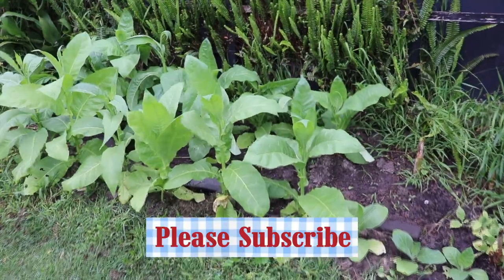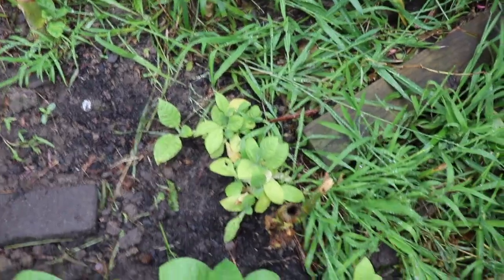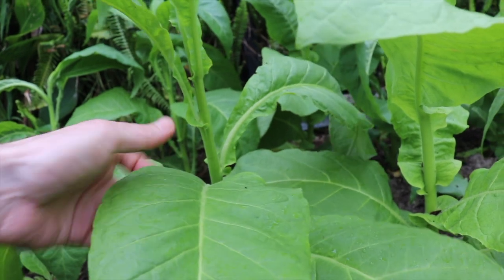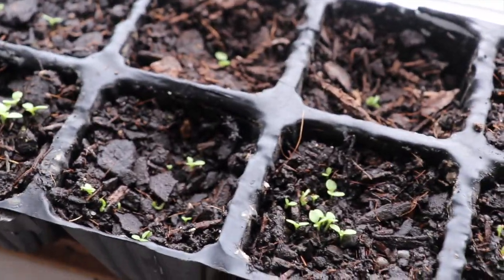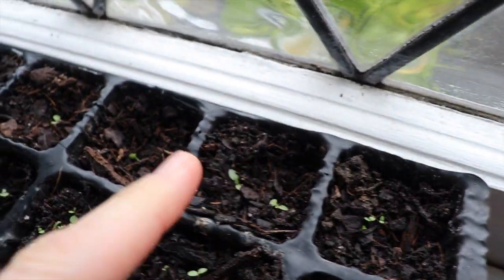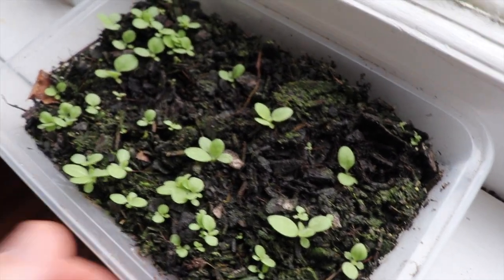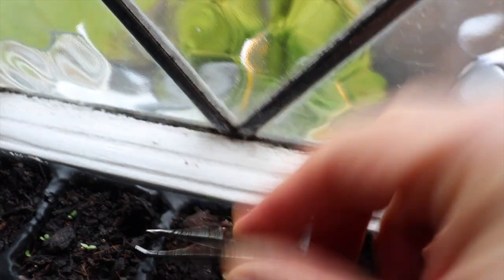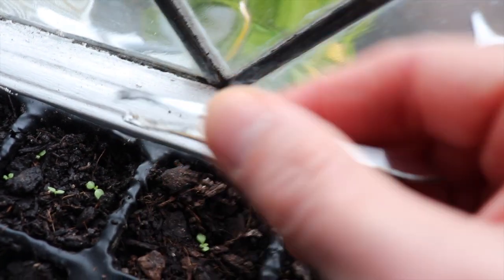Tobacco WATCH 'EM GROW Series: 2 - Burley, Oriental & Virginia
I grow Virginia, Burley, and Turkish / Oriental Tobacco plants in this on-going series where I'll upload more update videos along the way! YTPC.